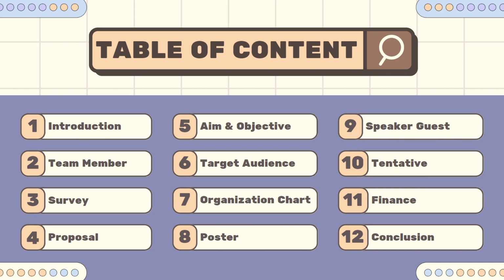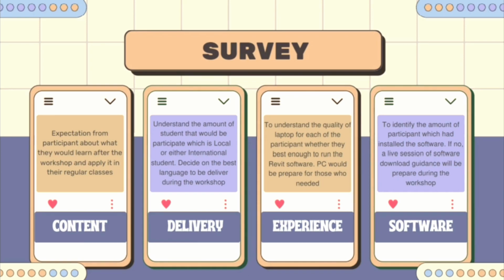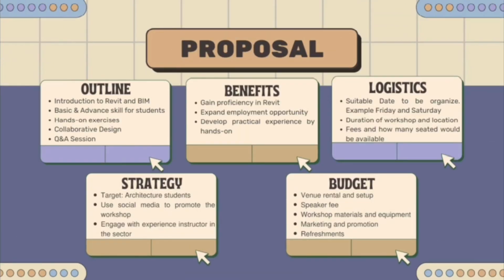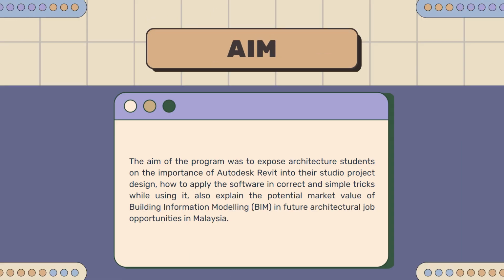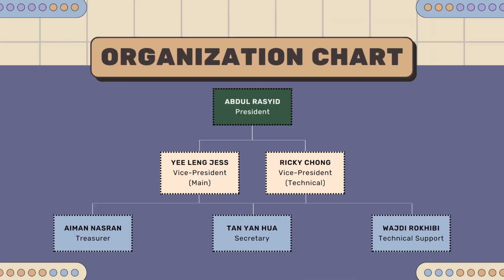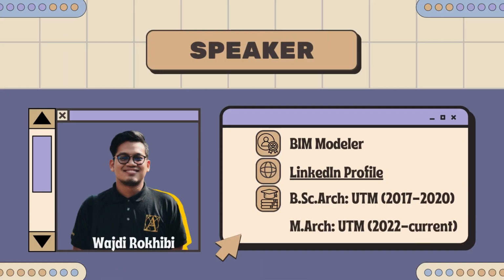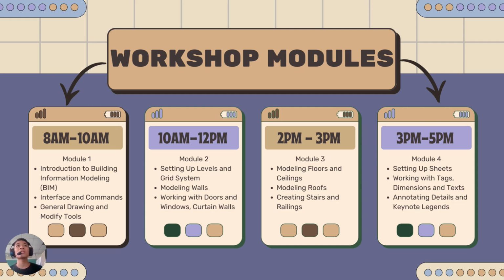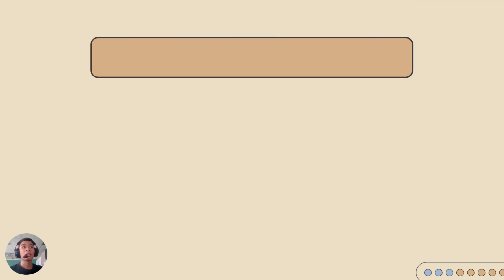Assignment 2 - Video Presentation on Case Study (Group Assignment)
UKQT3001-Extra-Curricular Experiential Learning (ExCEL)
Team Members
1. A20BE0003 | ABDUL RASYID BIN SAADON
2. A20BE0006 | AIMAN BIN NASRAN
3. A20BE0265 | RICKY CHONG
4. A20BE0304 | TAN YAN HUA
5. A20BE0324 | YEE LENG JESS